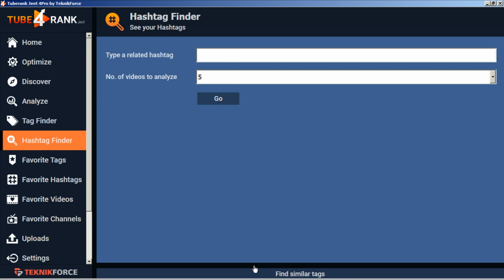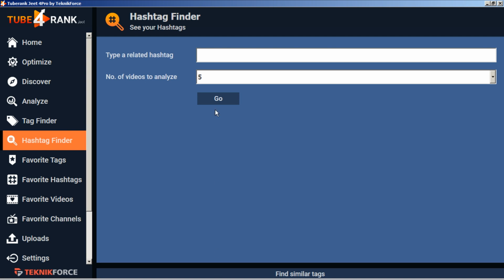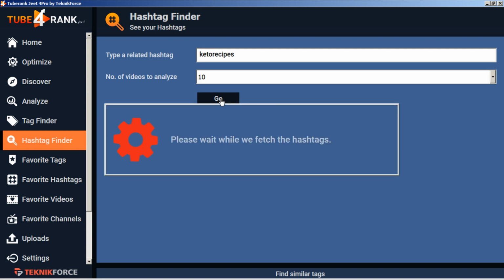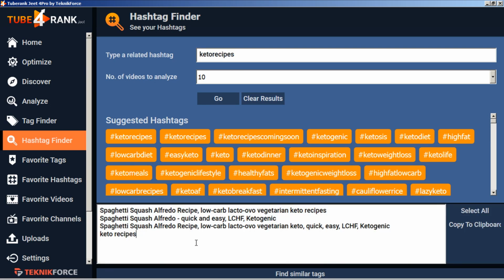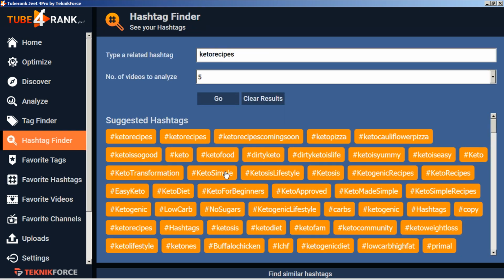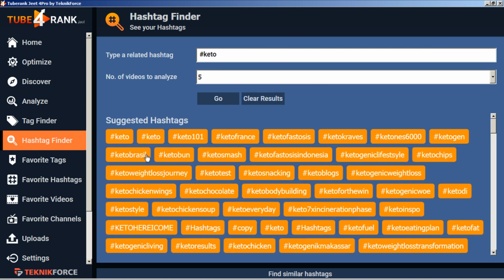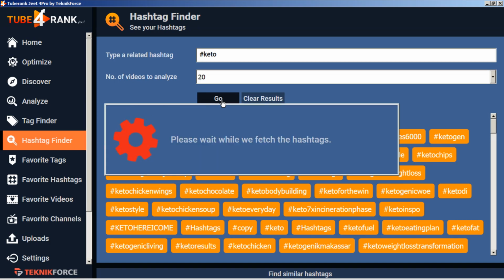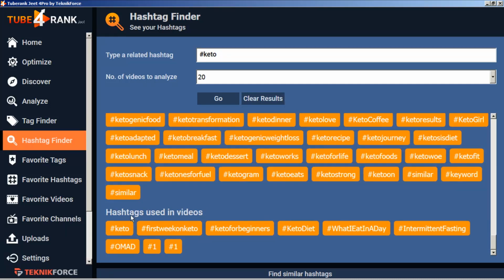TubeRankJeet - Hashtags 1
In this TuberankJeet4 tutorial we are going to take a look at the Hashtags feature of the tool. The Settings tab is right at the bottom of the dashboard.

Tuberank Jeet 4 will help you optimize your videos with Hashtags. The HashtagFinder feature in the dashboard is designed to cater to the same.

Type in the related hashtag in the search box to look for suggested hashtags for top ranking video analytics. Make sure to not use spaces in the hashtag.

Once you have the list of hashtags, you can use the same in your own video and optimize your video. This will definitely leapfrog your rankings.

You can add the the hashtags the the Pastebox. You can then add all the hashtags from the pastebox together to a group under the Favourite Hashtags.

Hashtags can also be added manually to the Hashtag group. We can also drill down by picking up a hashtag from Tuberank’s suggested Hashtags and searching again.

This type of cross referencing can throw up an altogether new set of ideas which may be very instrumental in rankings.